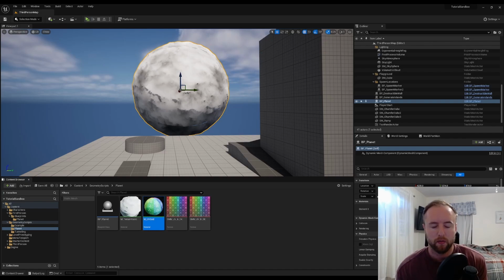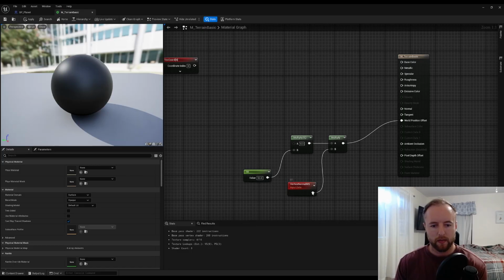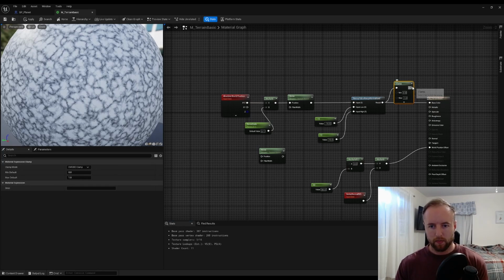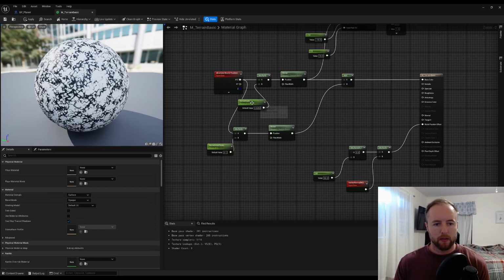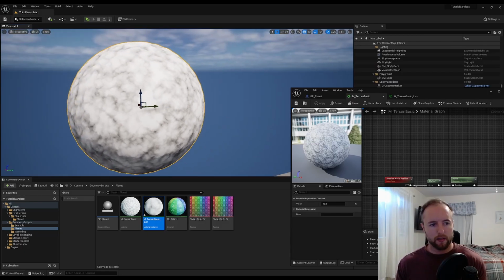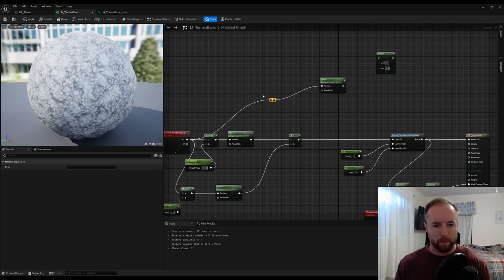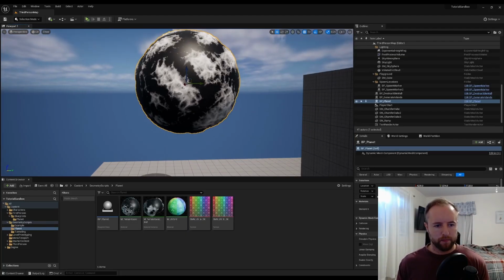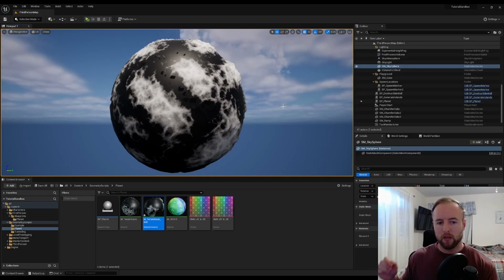Unreal Engine | Procedural Planet Generation Part 2 (UE5)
In part two of the Procedural Planet Generation we briefly cover fixing UV's and then proceed to create a material that applies multiple levels of noise to generate our planet's terrain.

Link to Part 1 (kind of long and messy but I made timestamps):